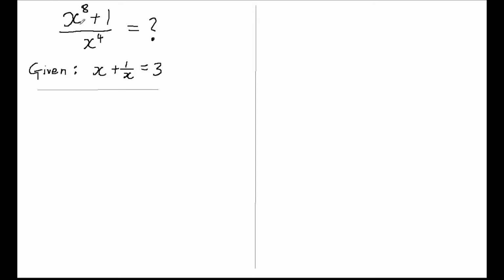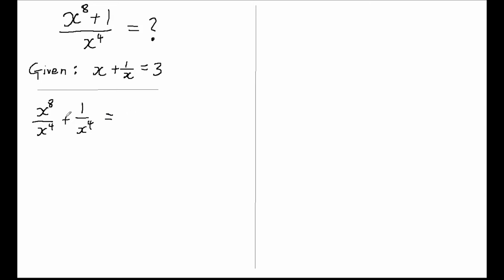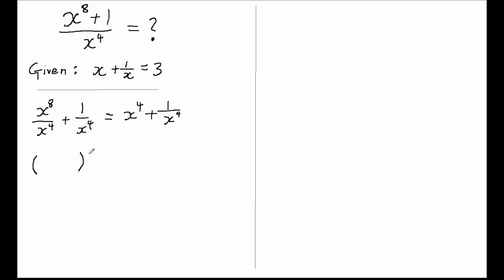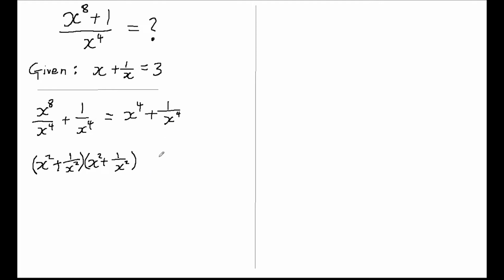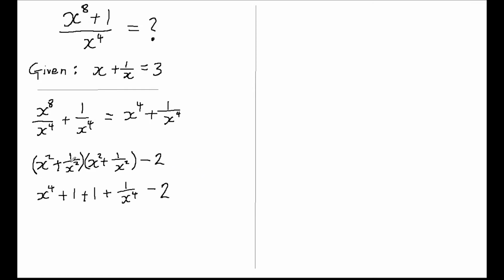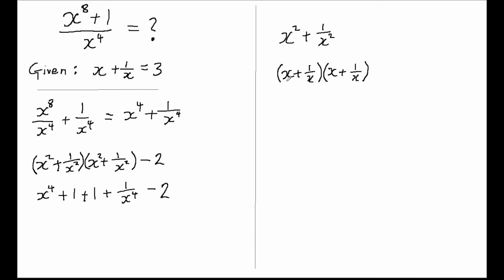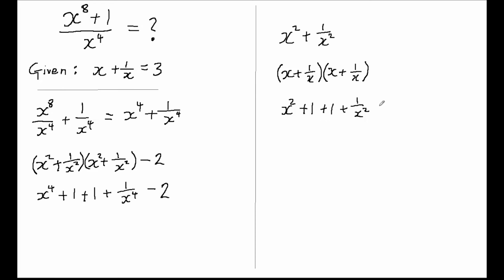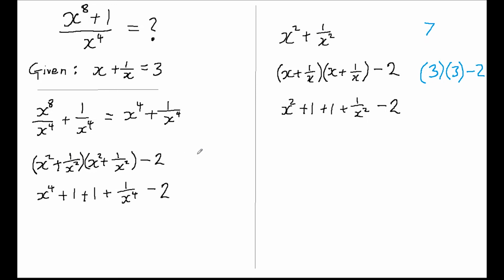Evaluate Complex Exponent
In this video I show you how to evaluate this Complex Exponent.